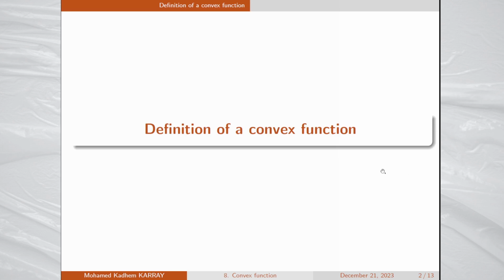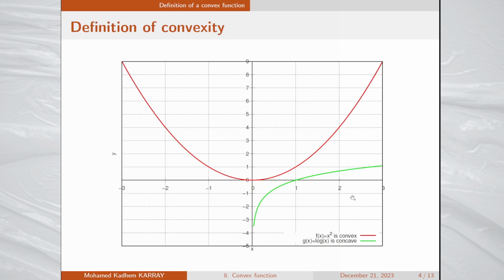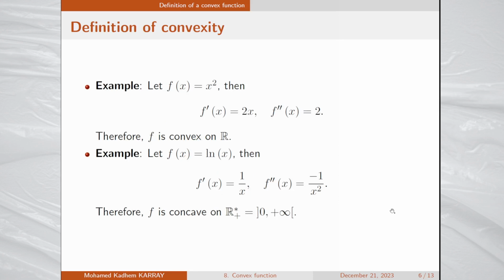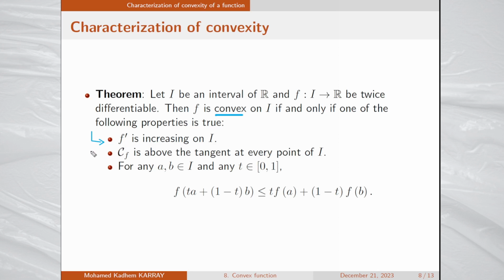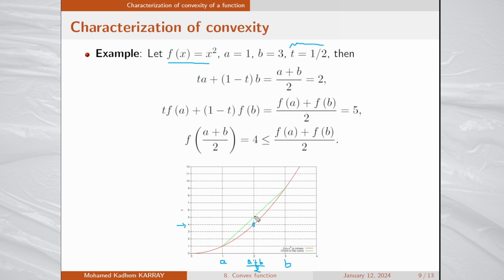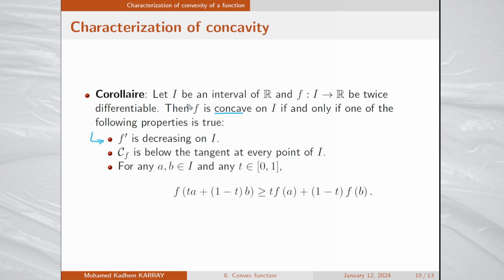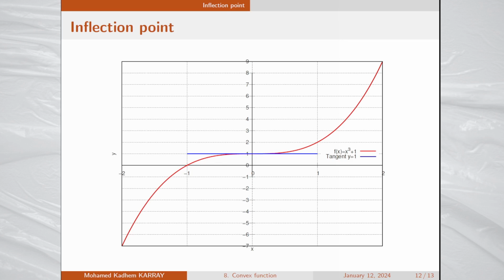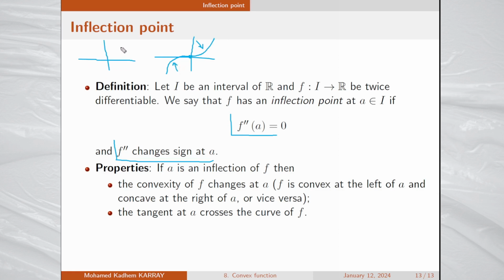HIGH SCHOOL #8 | Convex function | Maths course for Final high school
Maths lesson on "Convex function" for final High school year (Baccalaureate):
0:00 Introduction
0:32 Definition of a convex function
3:48 Characterization of convexity of a function
8:28 Inflection point